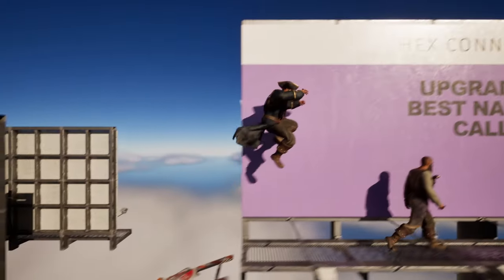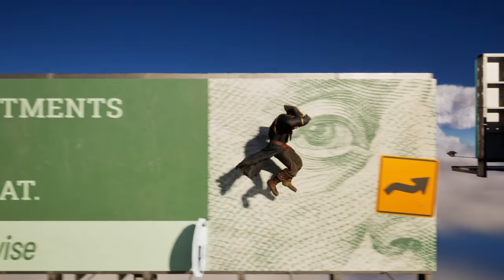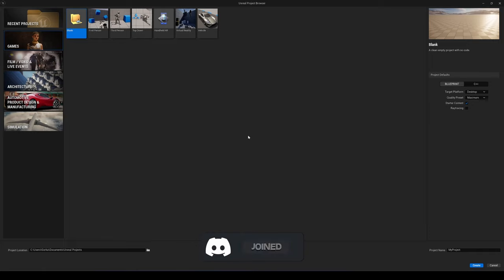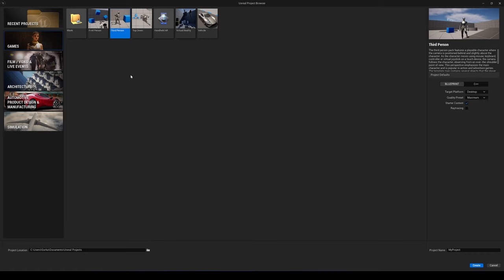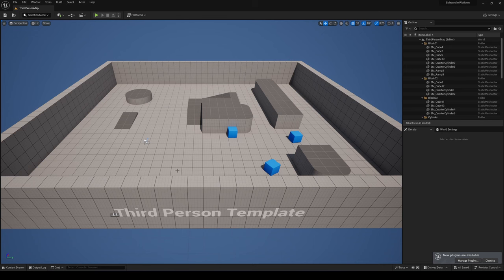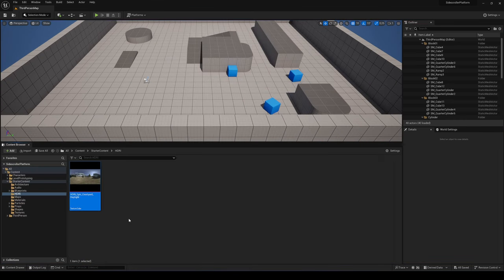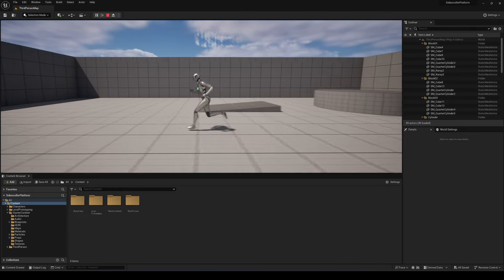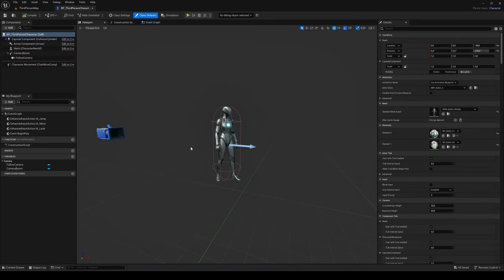How to Make a Side-Scroller Platformer Game in Unreal Engine 5 - Full Beginner Course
Hello guys, in this detailed and simple tutorial we are going to learn how to make a full Side-Scroller Platformer game in Unreal Engine 5.

0:00 - Intro
0:25 - Project Creation
1:11 - Set Up Project
1:50 - Player Camera and Input
7:17 - Prototype Level
9:53 - Danger Zone
16:12 - Speed Boost Power Up
34:05 - Enemy AI
49:58 - Enemy Damage
54:42 - Character Offset Fix (Part 1)
55:34 - Enemy Damage Continuation
1:00:56 - Character Offset Fix (Part 2)
1:04:16 - Pirate Character
1:08:59 - Enemy AI Wall Detection
1:13:23 - Environment Assets
1:32:34 - Power Up UI
1:39:58 - Audio
1:40:57 - Outro